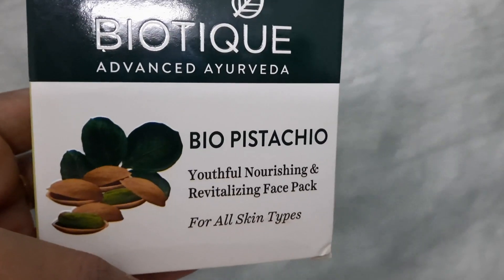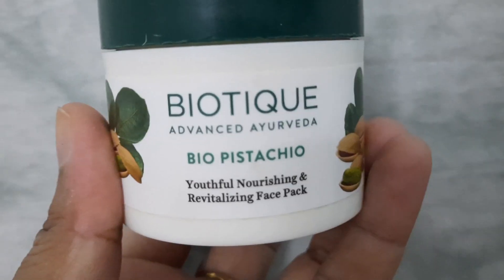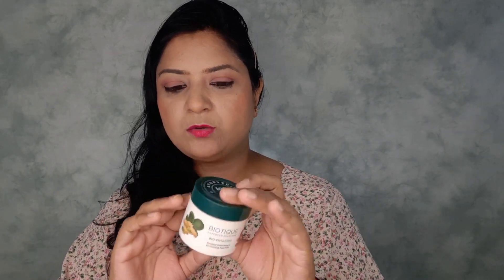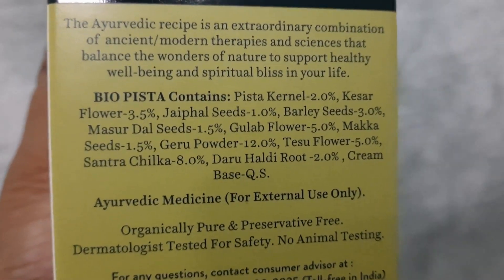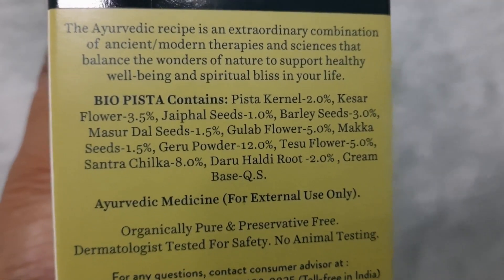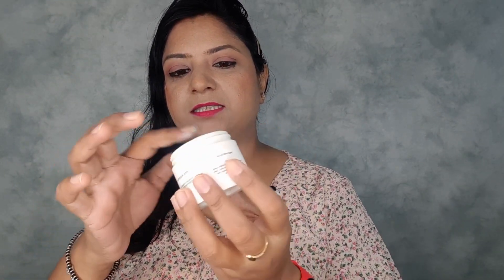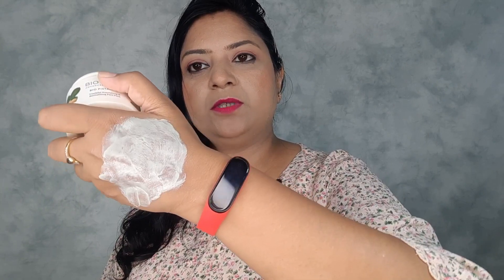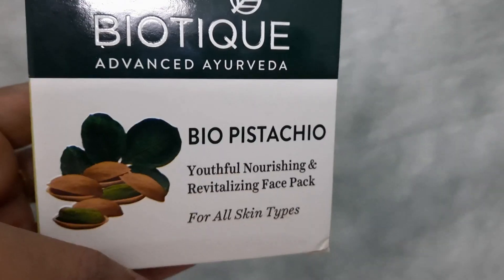Biotique Bio Pistachio Youthful Nourishing & Revitalizing Face Pack Review | Neetu Bansal Official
In this video, I have reviewed the Biotique Bio Pistachio Youthful Nourishing & Revitalizing Face Pack which is specially designed for the aging skin.

Preservative free.
Therupetic Properties.
Dermatalogically tested.
Ayurvedic Medicine.
Not a Cosmetic Product.